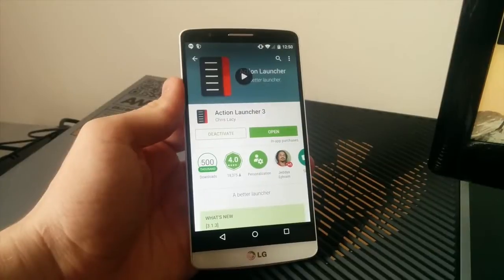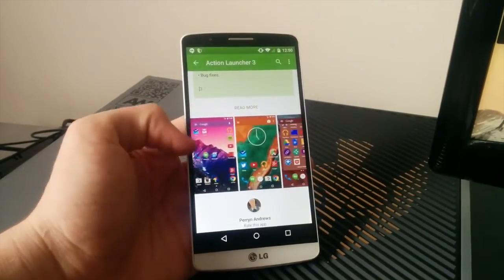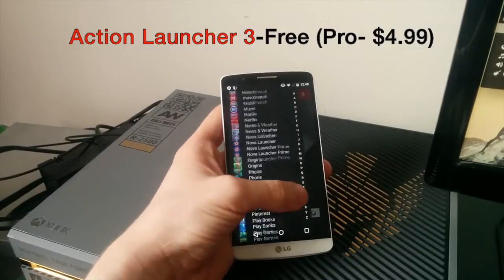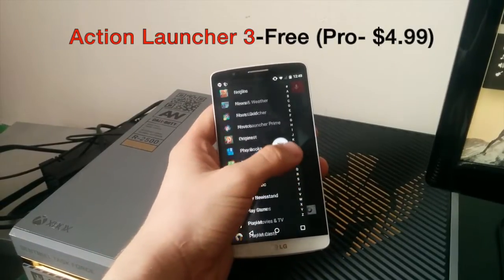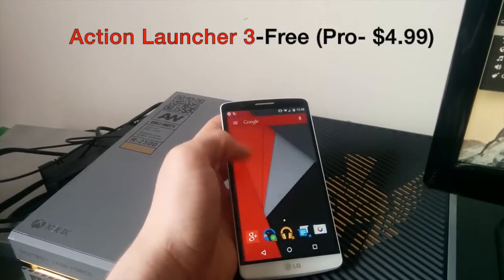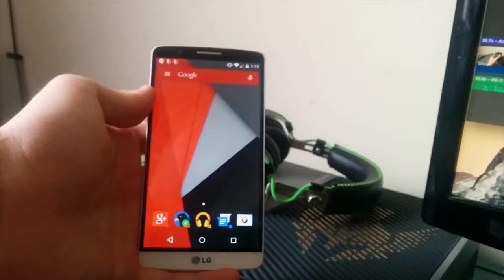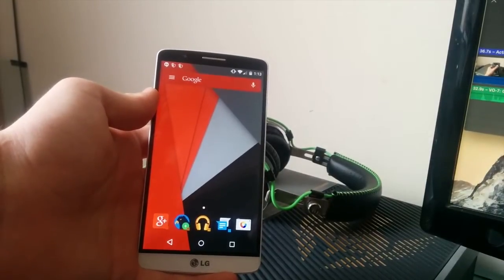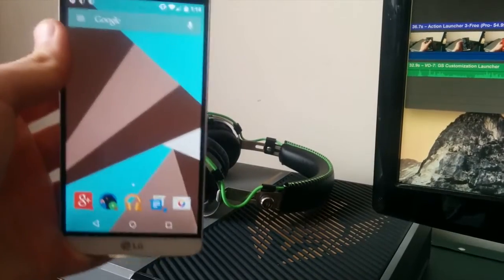App "Spot"Light S1 Ep. 1 - Action Launcher 3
Welcome to the first installment of our "Spot"Light series, in which we will take a look at apps that are both crucial in our daily lives, as well as the hidden gems you may have not heard of yet.

For our first episode, we are taking a look at Action Launcher 3, the launcher I personally use daily.